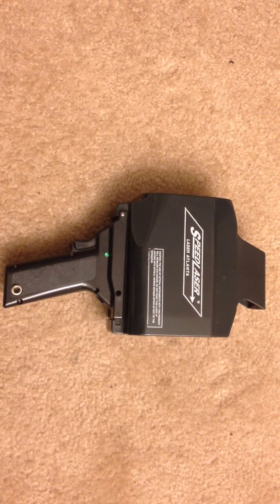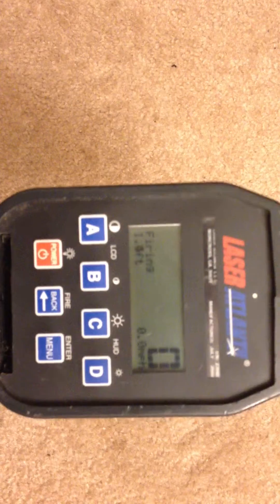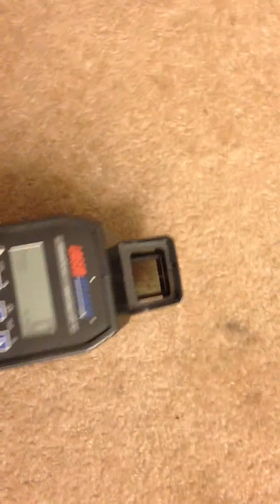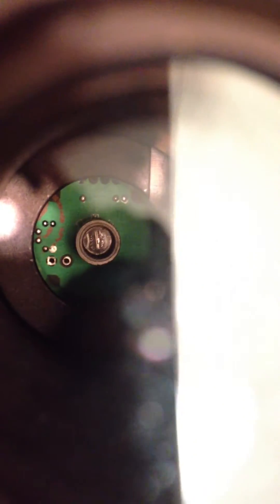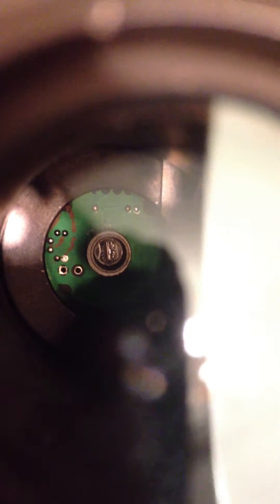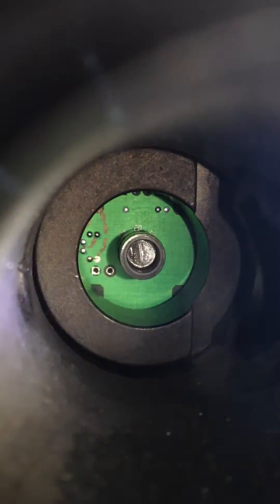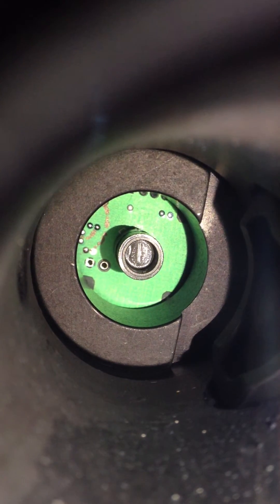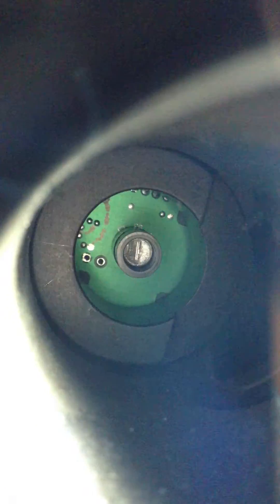Can you see a Laser Atlanta's laser?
Playing around with the Laser Atlanta Speedlaser S, seeing how the iPhone 4S picks up on the IR laser beam.